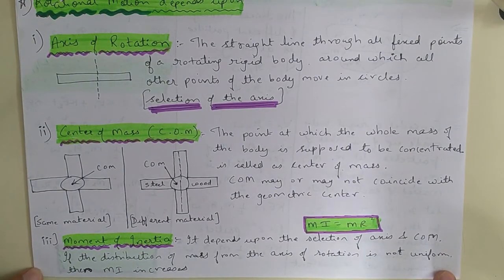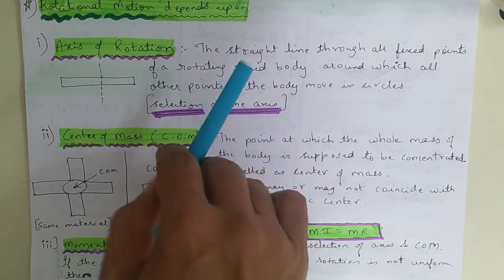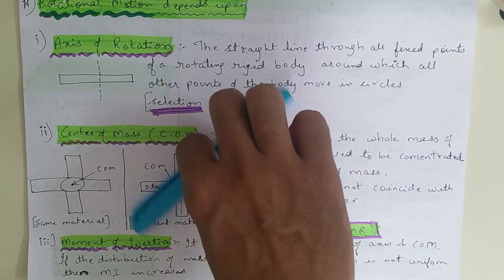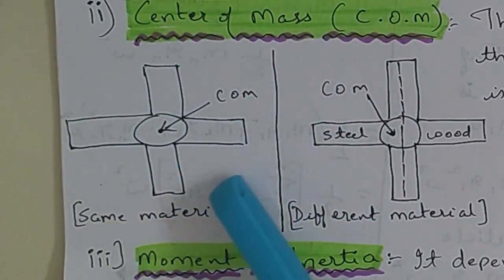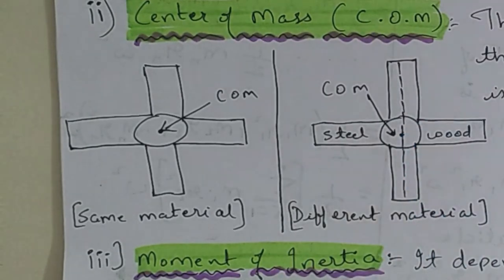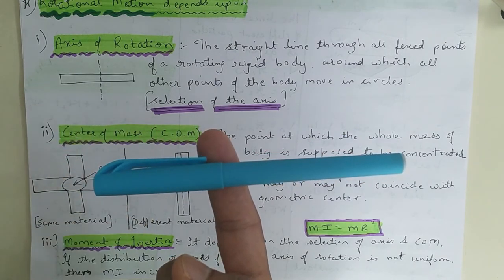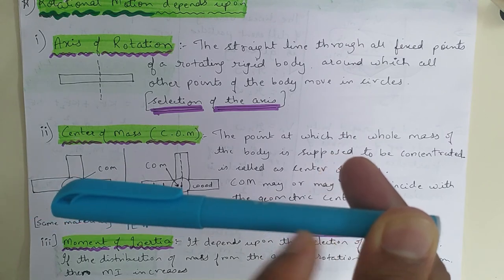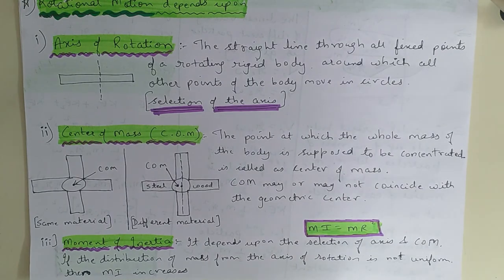ROTATIONAL DYNAMICS Part IX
ROTATIONAL MOTION DEPENDS ON
1) AXIS OF ROTATION 2) CENTER OF MASS 3) MOMENT OF INERTIA